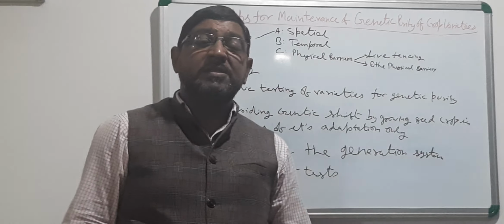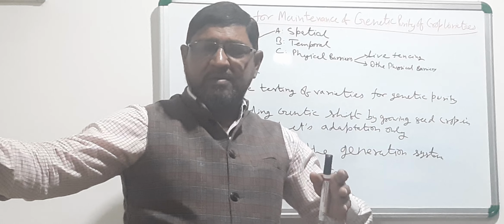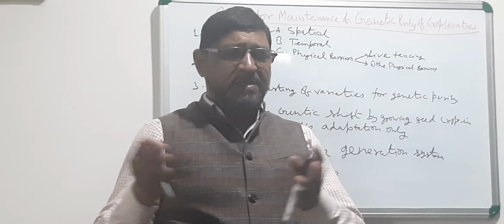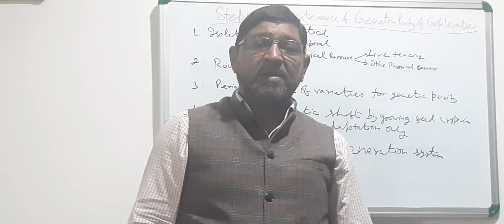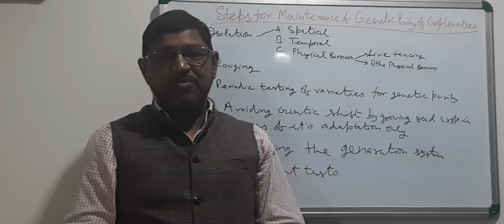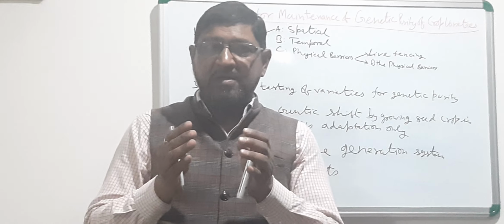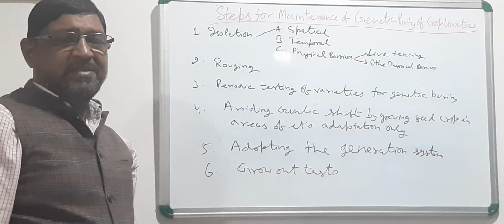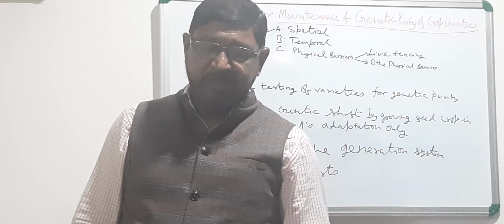Genetic Purity of Crop Varieties: Steps for maintaining Genetic Purity of Crop Varieties